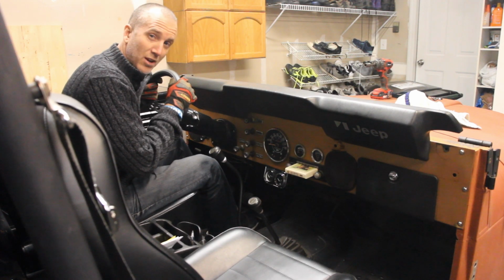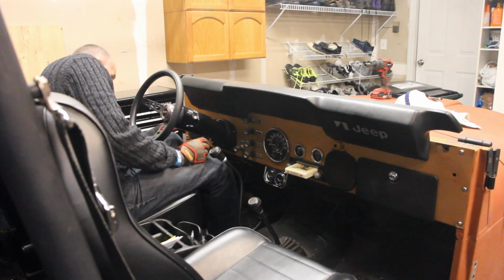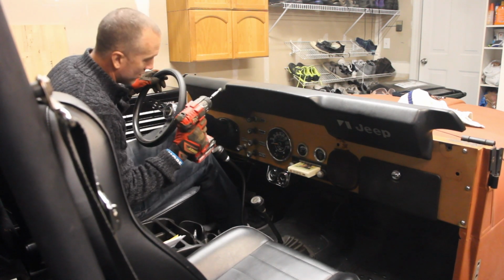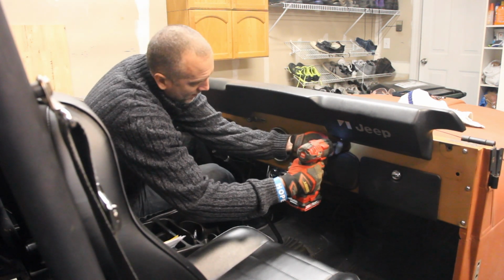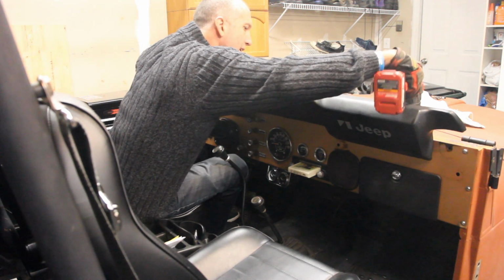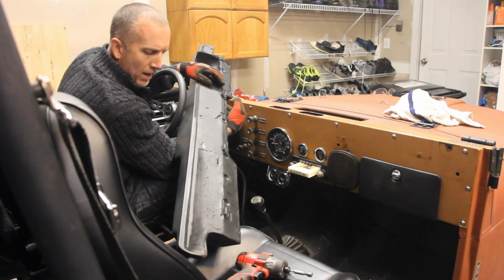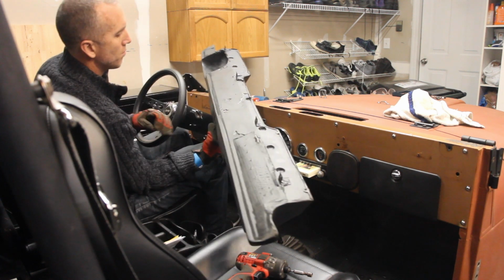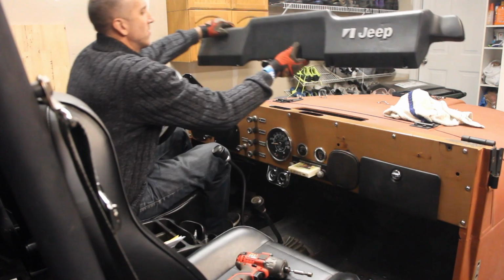Jeep CJ7 Dash Pad removal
Let's remove the CJ7 dash pad. Novice level of experience needed.